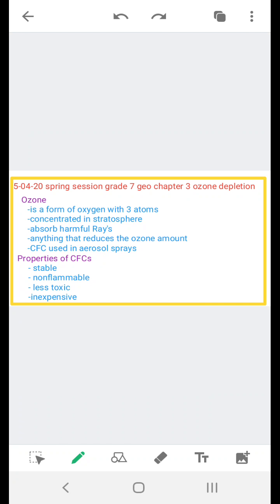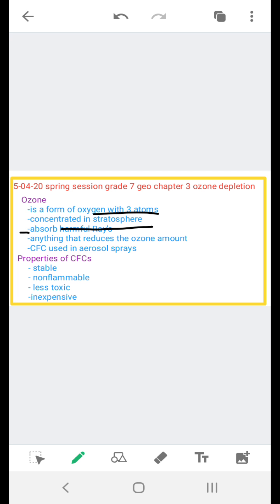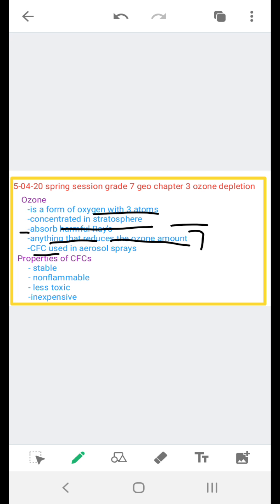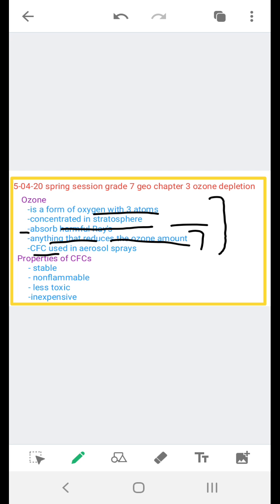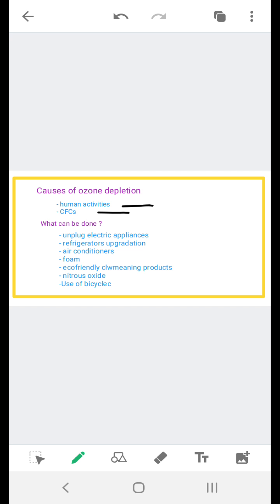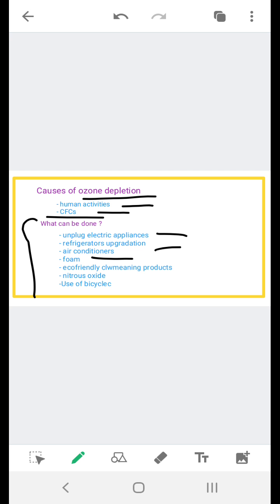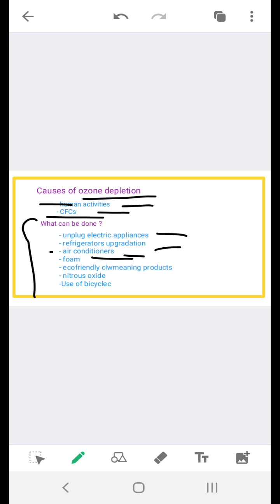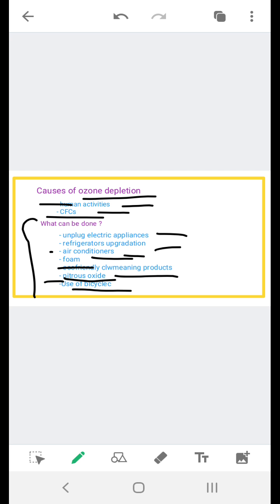Grade 7 | Subject : Geography | Chapter 3 | Section 3 : Ozone Depletion